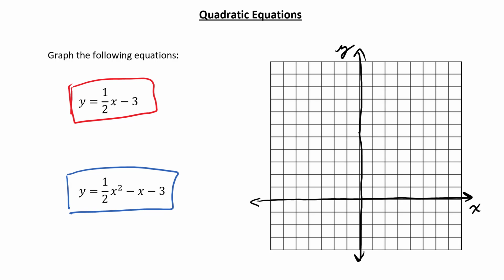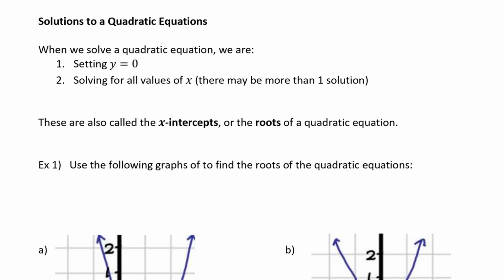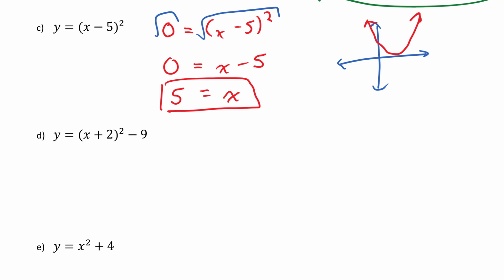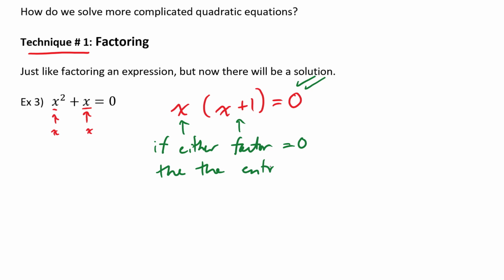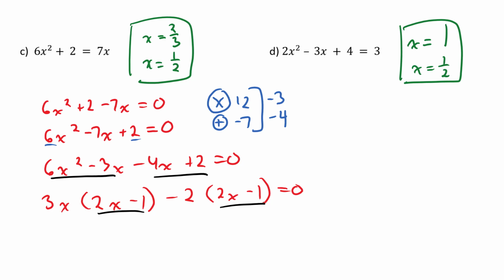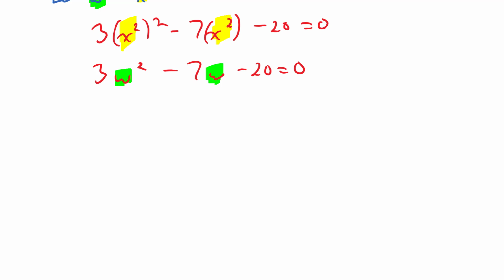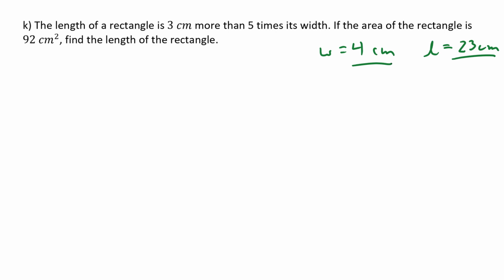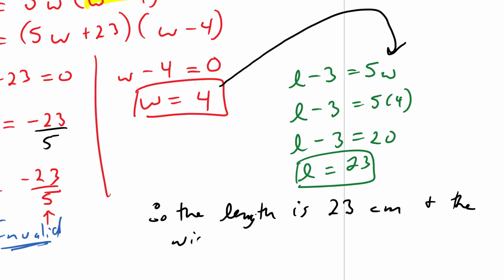MTH171 - Lecture 36 - Quadratic Equations